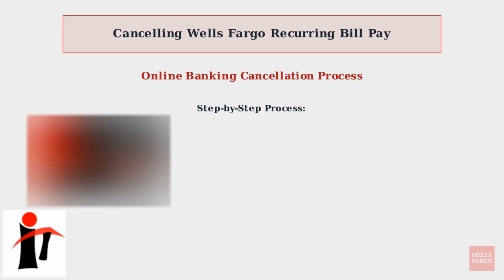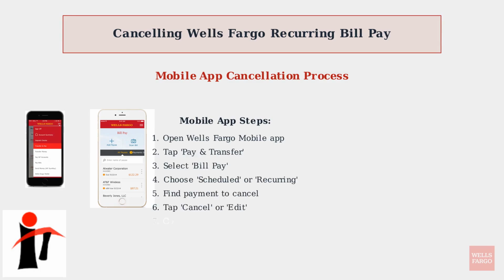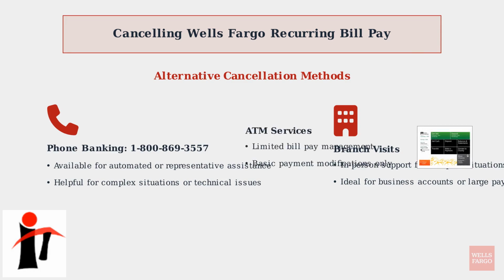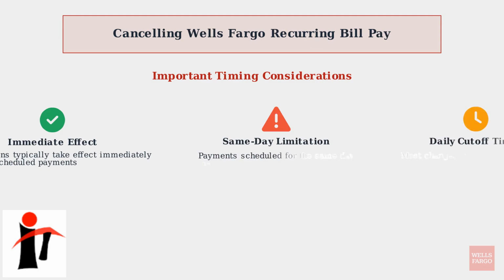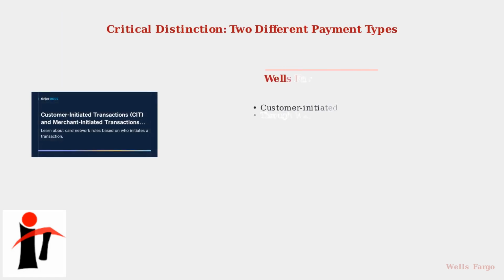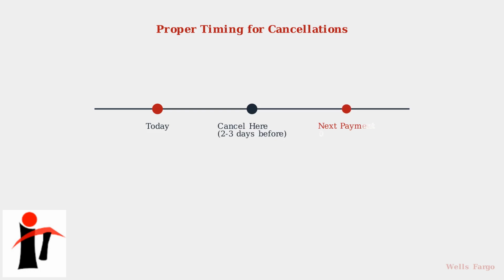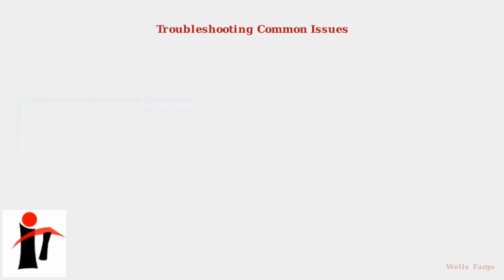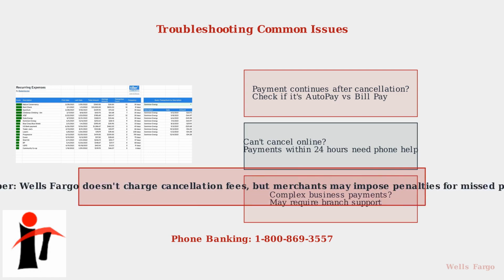How to Cancel Wells Fargo Recurring Bill Pay - Stop or Edit Auto Payments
💳 Want to cancel a Wells Fargo recurring bill payment?
🔧 Step-by-step guide to stop or edit your automatic payments easily.
💡 Watch now to manage your bills and avoid unwanted charges!